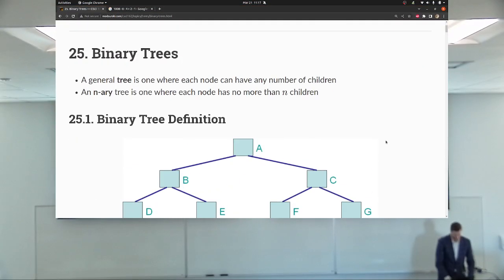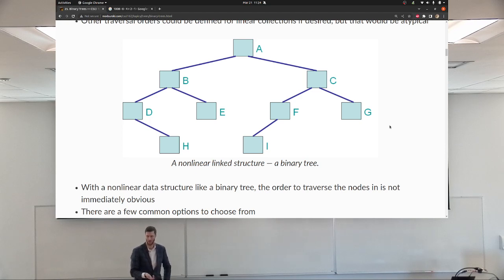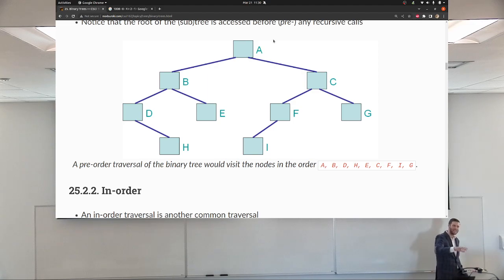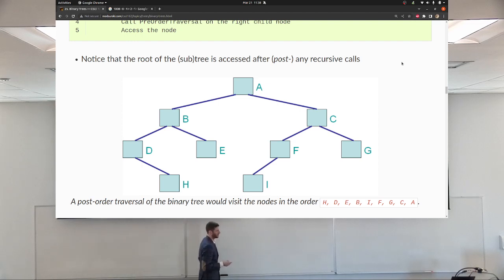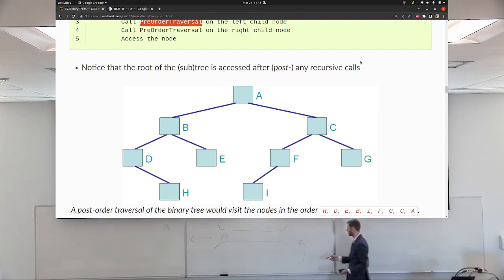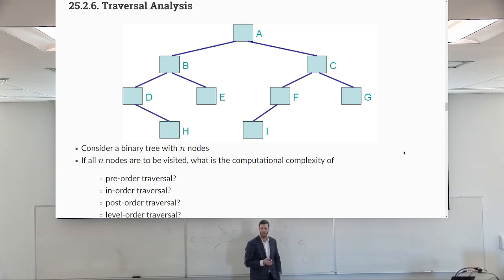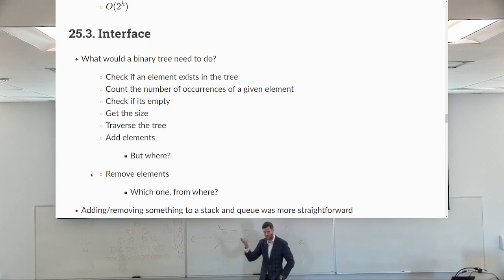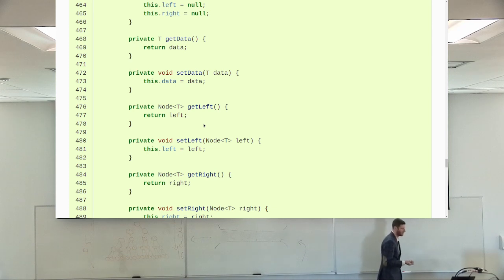CSCI 162 --- March 21, 2023